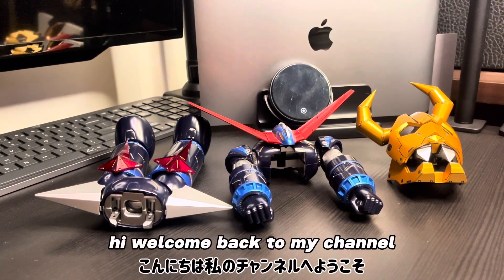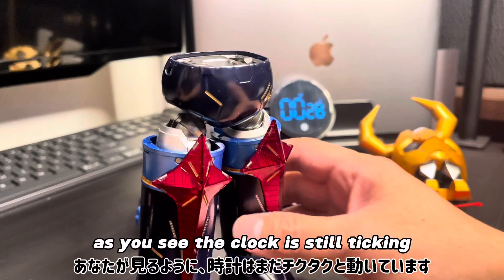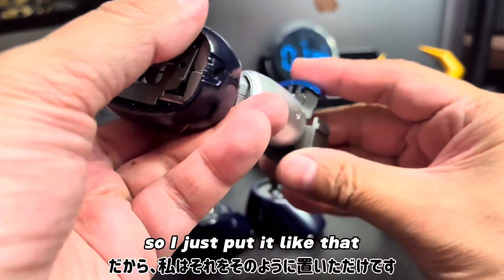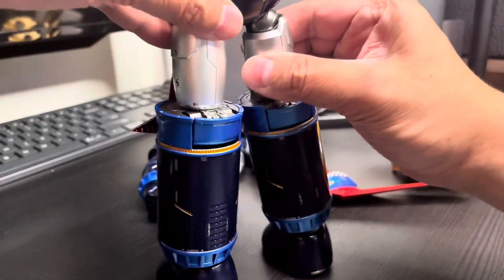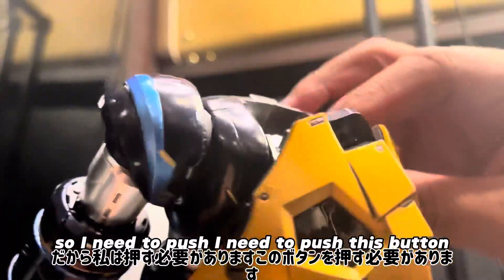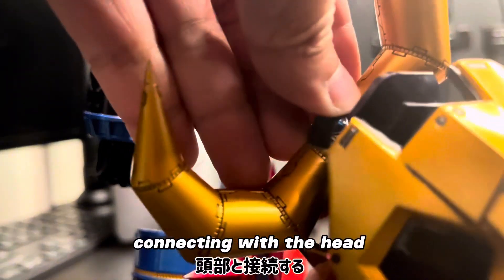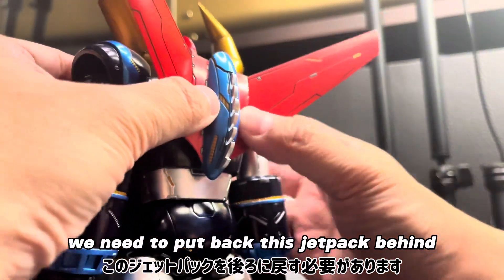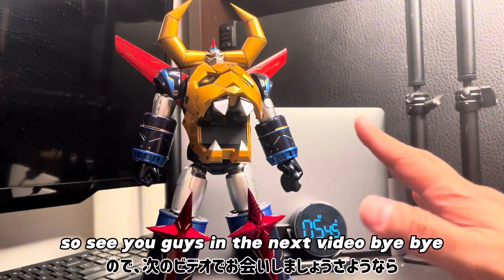[Time Trial] How Fast can you gattai Daiku Maryu Gaiking ?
Get ready to embark on an epic unboxing adventure as we unveil the King Arts DFS084 Daiku Maryu Gaiking Standard Edition! Join us as we delve into the world of super robots and nostalgia with this stunning collectible straight out of the classic Gaiking series.

In this exciting video, we'll take you through every detail of the unboxing process, from the sleek packaging to the intricate design of the figure itself. Prepare to be mesmerized by the craftsmanship and attention to detail that make this piece a true masterpiece for any collector.

Follow along as we showcase the features and articulation of the Daiku Maryu Gaiking, bringing to life the iconic robot and its battles against evil forces. Whether you're a longtime fan of the series or new to the world of super robots, this unboxing is sure to ignite your passion for collectibles.

But the excitement doesn't stop there! We'll also discuss the history of the Gaiking series and its enduring legacy in pop culture, offering insights and trivia that will delight fans of all ages.

Join us on this journey of discovery and nostalgia as we unbox the King Arts DFS084 Daiku Maryu Gaiking Standard Edition. Let's dive into the world of Gaiking together!